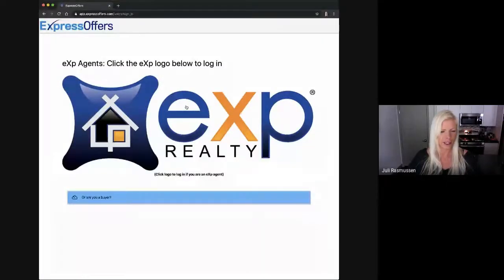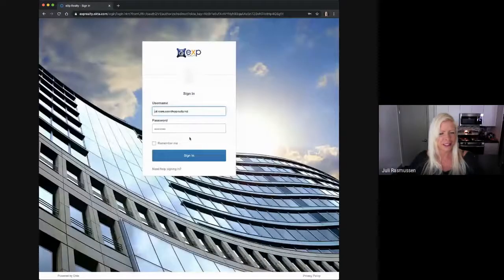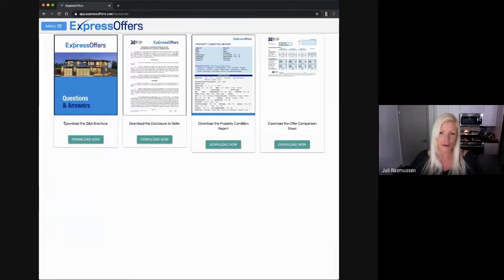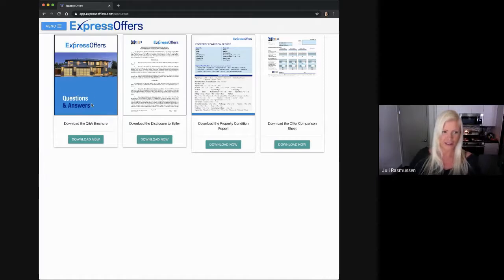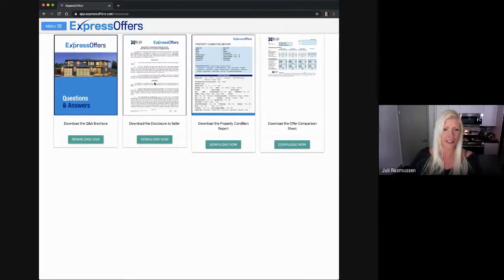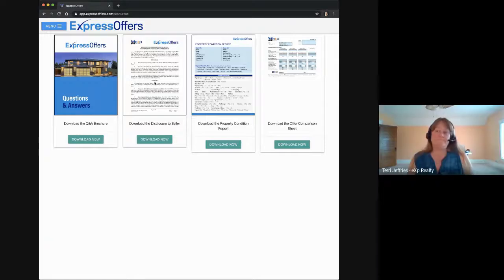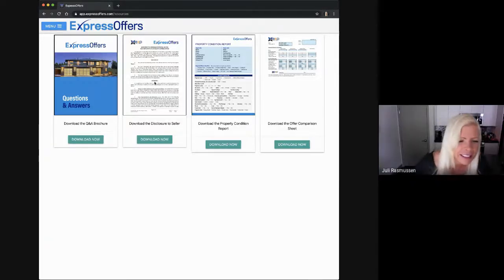Disclosure to Seller Documents in the Express Offers Program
We made our first video together about the Disclosure to Sellers documents and why we have them and how to explain them. Hint: See paragraph 3 in the consumer brochure called Express Offers Questions & Answers for the cliff notes.

You can find these documents inside the Express Offers platform in the Downloads menu.
1. Express Offers Questions & Answers (pretty marketing brochure)
2. Disclosure to Seller (text document that needs signed by the seller and uploaded to SkySlope)